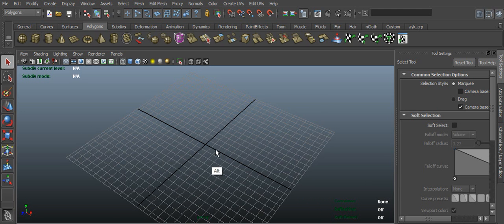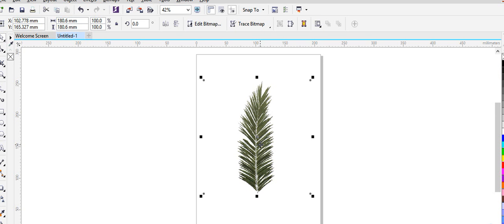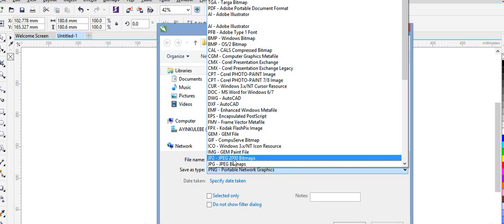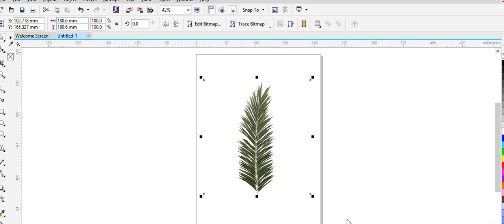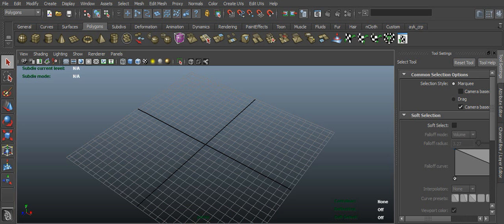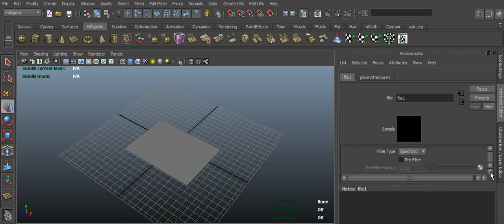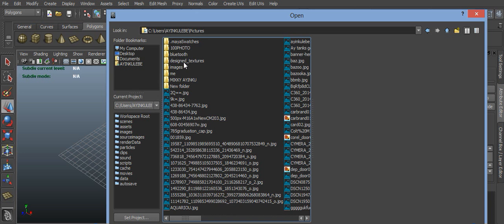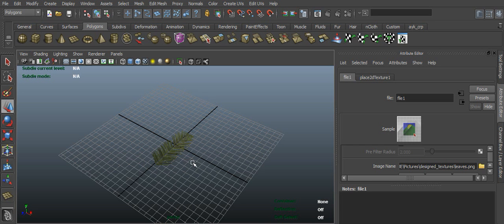how to model palm tree in maya 02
This is on how i created the leaves the i use for the texture... if you use .jpg format, it wouldn't work, but .png would work.